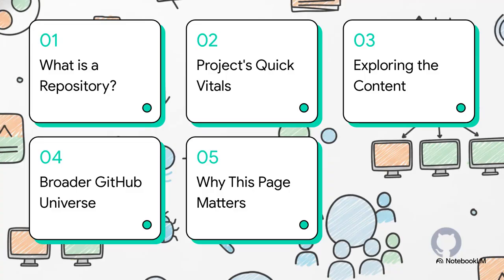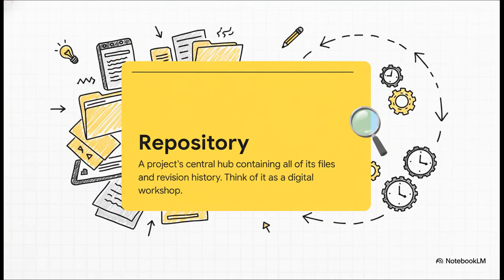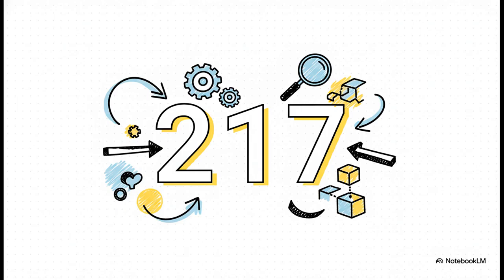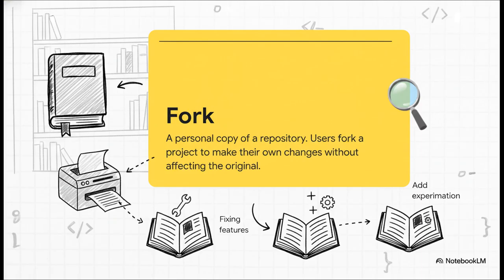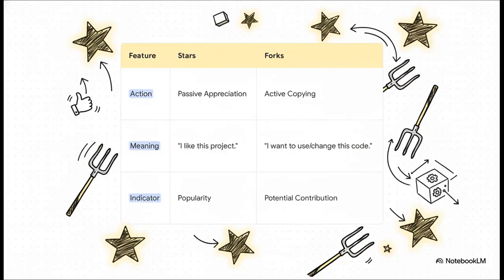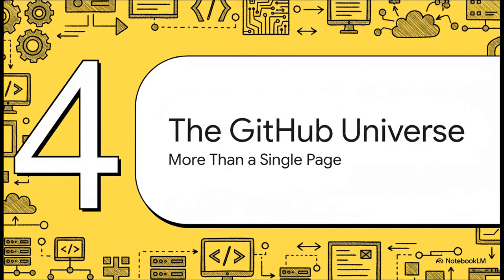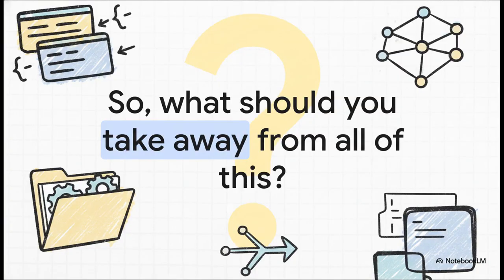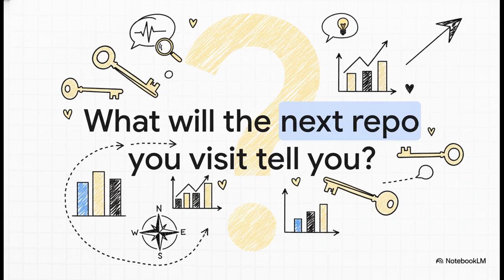Clean Code Made Simple 🚀 Write Code Developers Love (Uncle Bob Explained)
Clean Code explained simply — learn how great developers write code that is easy to read, easy to maintain, and easy to extend.

In this video, we break down the most important ideas from Clean Code: A Handbook of Agile Software Craftsmanship by Robert C. Martin (Uncle Bob) — without theory overload or confusing jargon.

💡 You’ll finally understand:
What clean code really means (not just rules, but mindset)
Why readable code beats clever code every time
How naming, functions, and structure shape code quality
The most common mistakes developers make — and how to avoid them
How clean code saves time, reduces bugs, and improves teamwork

This video is perfect for:
Junior developers 👶
Self-taught programmers 💻
Developers who want to level up their code quality 📈